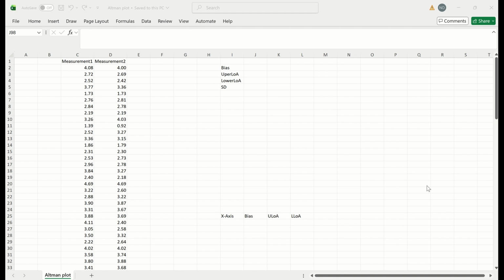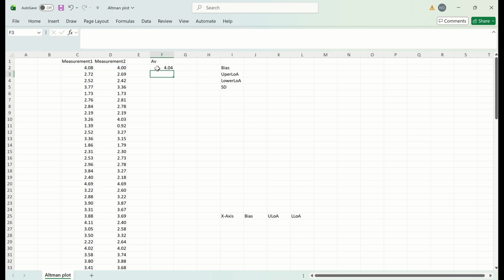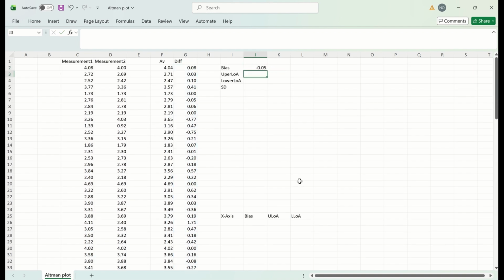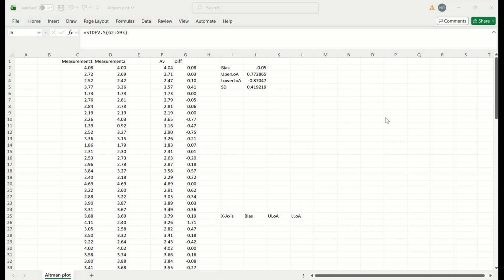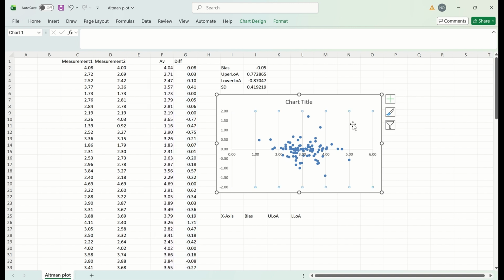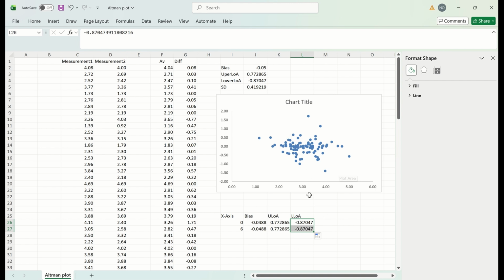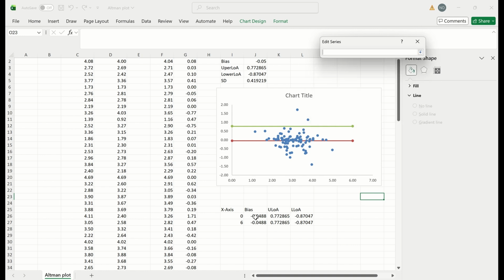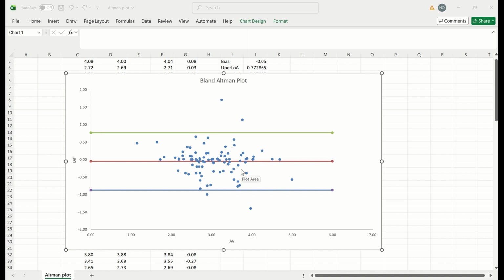Bland Altman Plot in Excel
Bland–Altman Plot in Excel : Step-by-Step Guide and Interpretation

In this video, you will learn how to create and interpret a Bland–Altman plot using Excel, a widely used method for assessing agreement between two quantitative measurement techniques. The Bland–Altman plot is essential in medical research, clinical audits, and method comparison studies where correlation alone is insufficient.

What this video covers:

The purpose of the Bland–Altman plot and when it should be used

How to prepare your data correctly in Excel

Step-by-step instructions to generate a Bland–Altman plot

Calculation and interpretation of:

Mean difference (bias)

Limits of agreement (±1.96 SD)

How to visually assess agreement and identify systematic bias or outliers

Common mistakes and how to avoid misinterpretation

What you will learn from this video:
By the end of this tutorial, you will be able to confidently:

Decide whether two measurement methods can be used interchangeably

Interpret bias and limits of agreement in a clinically meaningful way

Present Bland–Altman results clearly for research papers, theses, and reports